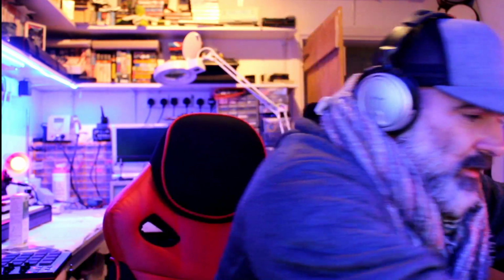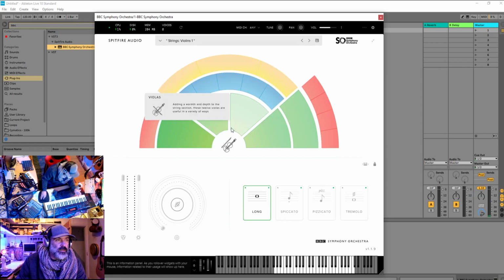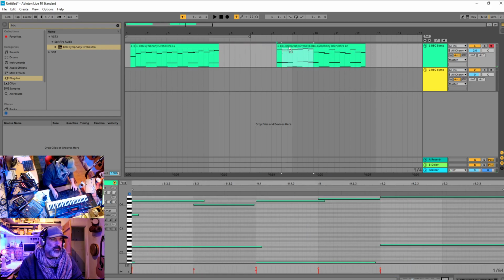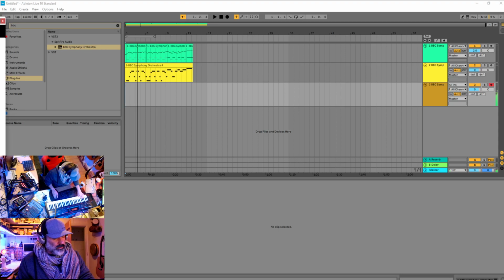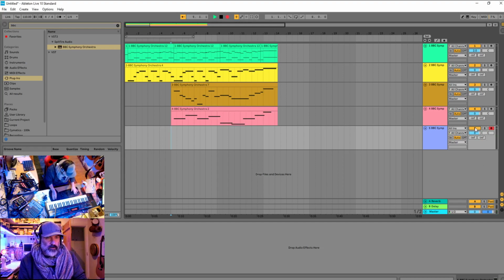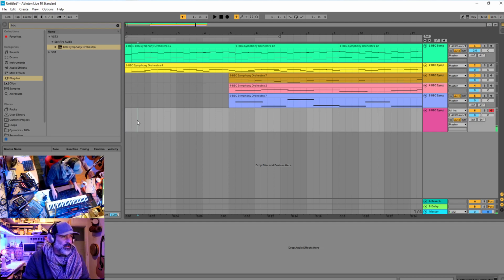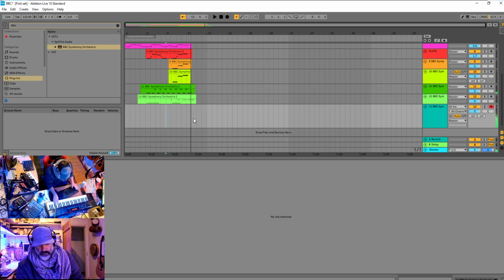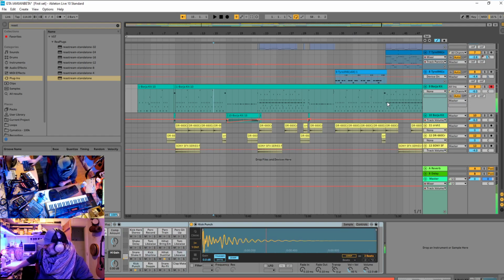Testing the Spitfire BBC Orchestra plugin (Full Stream)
VOD from my twitch streams. Follow me there if you don't want to miss